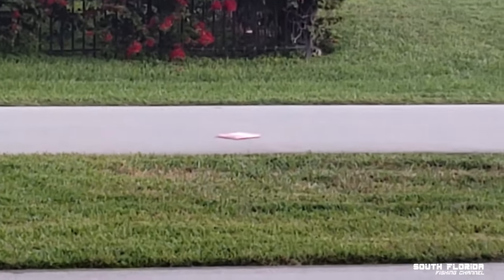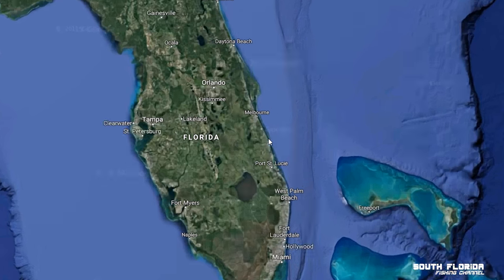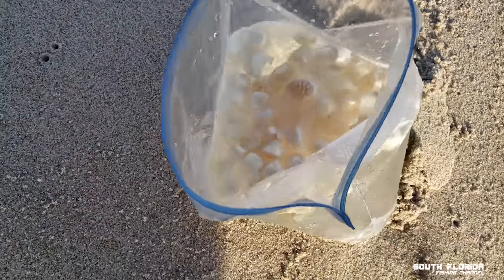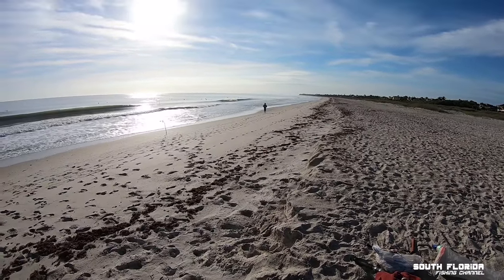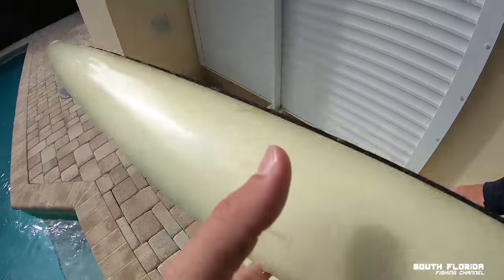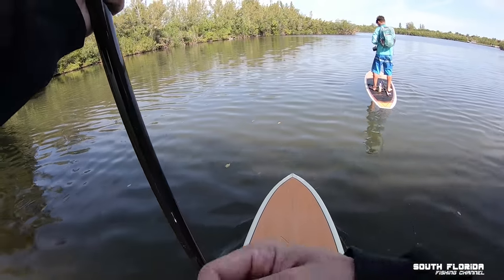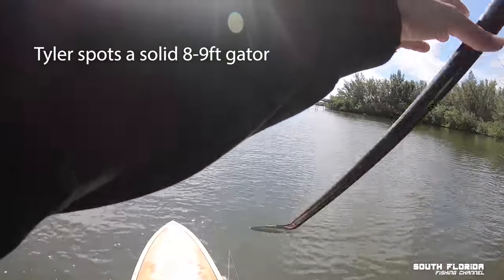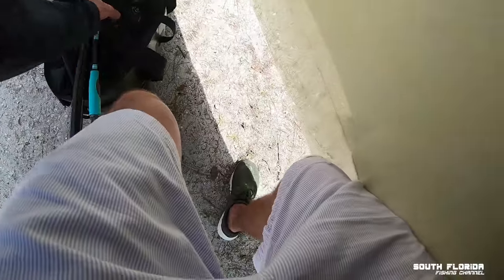Slow day of Fishing Beats a Good Day at Work {catch and cook} kind of?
The saying goes that a slow day of fishing beats a good day at work. I personally love work so not sure if I 100% agree. BUT I can agree that a slow day fishing with friends with a catch and cook is awesome!

▬▬▬▬▬ THE Links you are looking for ▬▬▬▬▬

Be sure to enter and win a fishing trip and awesome fishing gear!

In this fishing catch and cook video:

Tyler and I head to the beach shores of Vero Beach, Florida. The main goal was to catch pompano. But quickly our beach fishing expedition turned into a mess of seaweed. I really do not like seaweed at the beach when shore fishing. The seaweed gets tangled in your pompano rigs and will quick turn any day of fishing into a non- catch and cook kind of day...

We keep fishing the beach and try walking up the beach a half mile to get rid of the seaweed. Nope, there is seaweed everywhere and this catch n cook is starting to look bleak. Tyler did manage to catch a few mackerel. But the mackerel were pretty small so we threw them back into the ocean.

What do we do now in Vero Beach? What can Florida give us now? I have an idea! Tyler and I head to Round Island State Park. Round Island is only a few minutes south of me on the riverside. So now we are fishing the indian river on paddleboards.

It was a little windy for paddleboard fishing. Oh boy... This catch and cook does NOT look good. Tyler mentions something about the annual beer fest here in Vero Beach on Royal Palm Point. Beer Fest you say? Now i'm interested.

Well if we aren't going to catch and cook some fish today we might as well catch a buzz and eat some cooked chicken! Despite not catching any fish I still had an amazing time beach fishing and paddleboard fishing the indian river.

I hope you enjoyed this Slow day of Fishing Beats a Good Day at Work KIND OF catch and cook on the South Florida Fishing Channel.